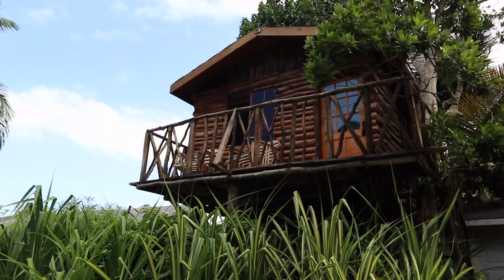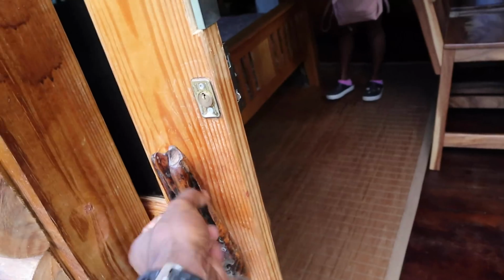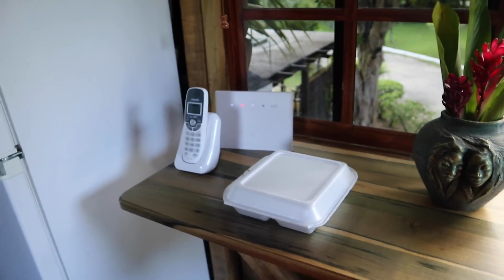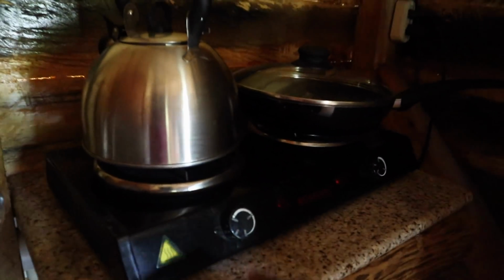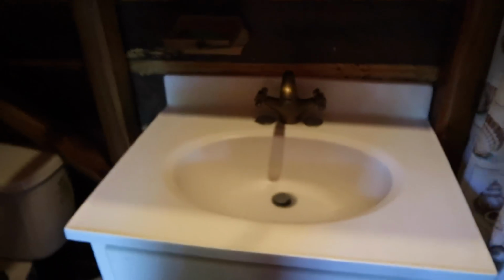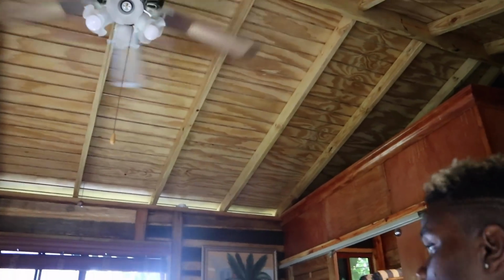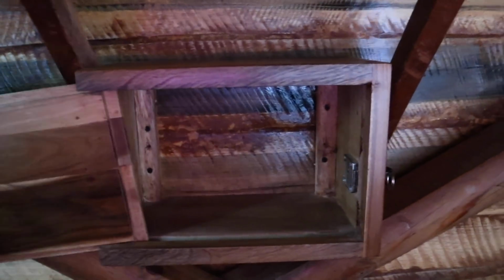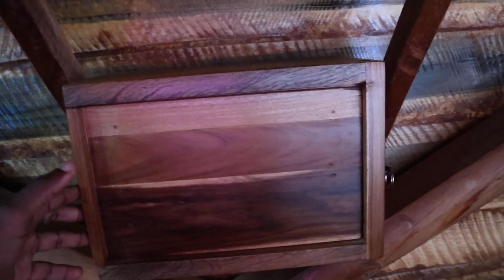Our Jamaican Treehouse Tour | Living in a tree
This was my first time living in a tree and I was completely intrigued by it. The space was small but functional and I liked that, it was was like being in a normal space but you could see the small attention to detail which is always well received as a traveler looking for a unique but affordable place to rest your head. The only drawback about this place is the mosquitoes that came out in the evening so make sure to keep the door closed and have your repellent.

Shot on a:

Ayy Camera

Baee Camera

Cee Camera

(Dry bag)